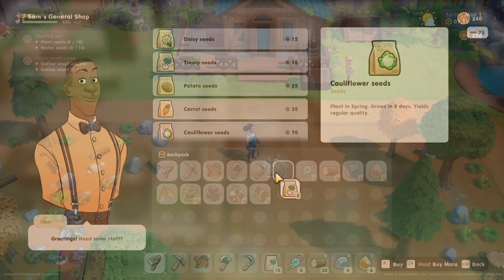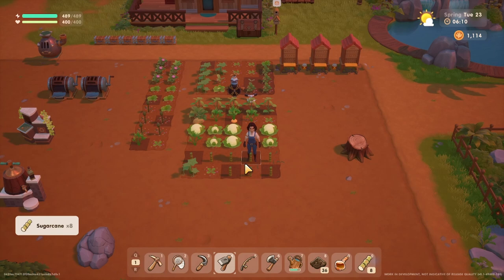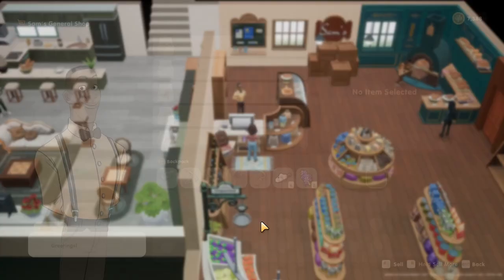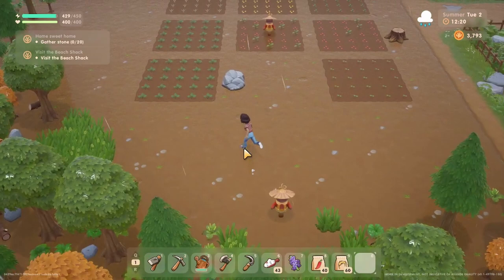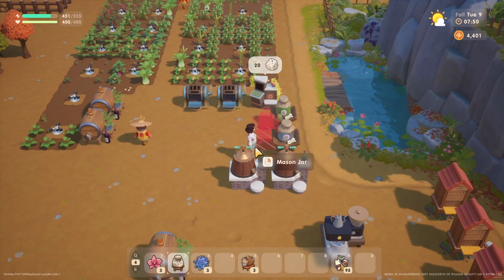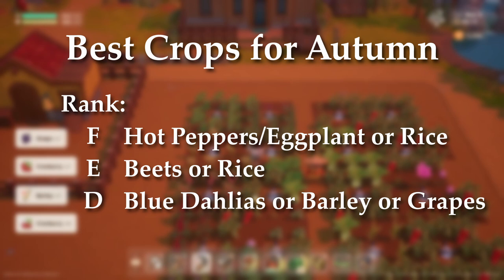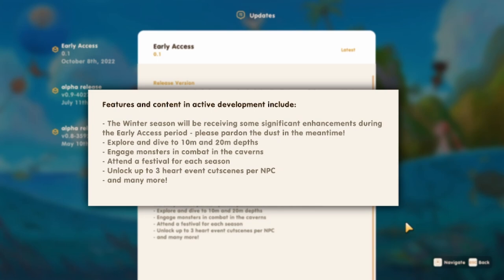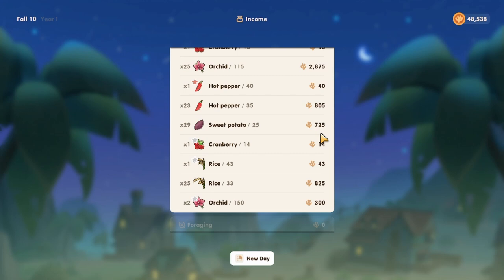GET RICH in Coral Island - Seasonal Crop Guide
Let's take a look at which crops you should be planting each season to make the most money in Coral Island!

Wishlist (for channel improvements)